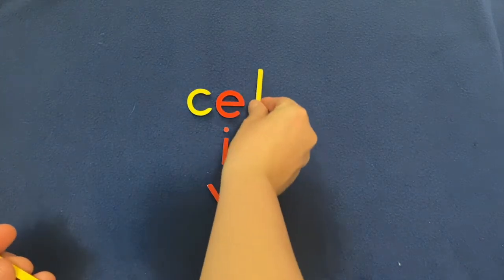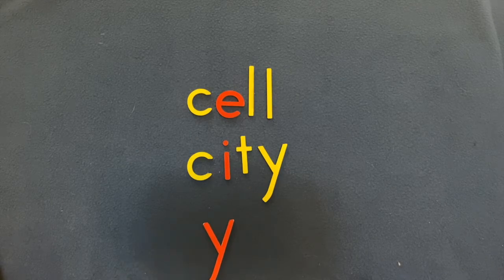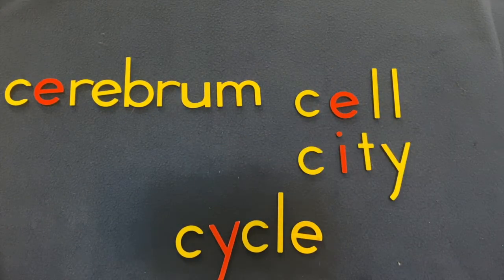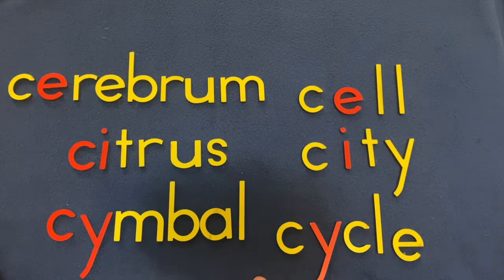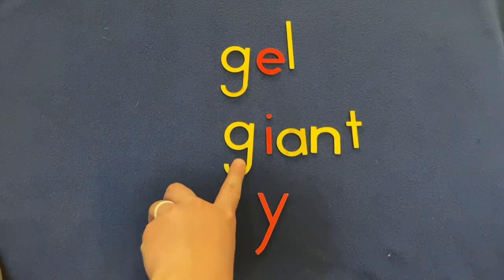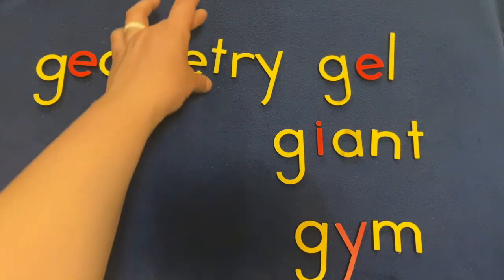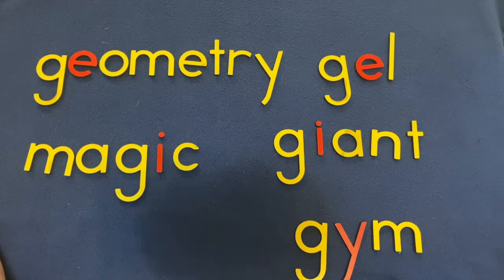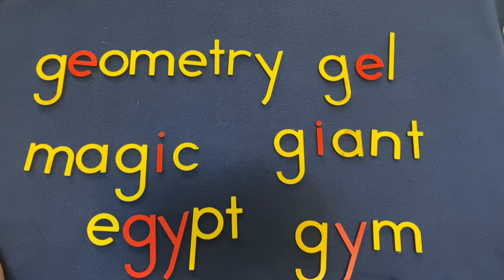Spelling Rules: Hard and Soft C and G - A Language Lesson | Elementary Level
This language lesson is designed for 6 to 12-year-old children. It helps them learn about the spelling rules of soft and hard 'C' and 'G'.

This video educates the child about the different sounds of the hard and soft letters. It also guides them about the usage rules of each.

Repeat this activity by asking the child to practice the spelling rules with different words of the English language.